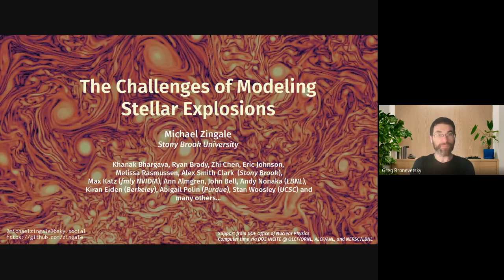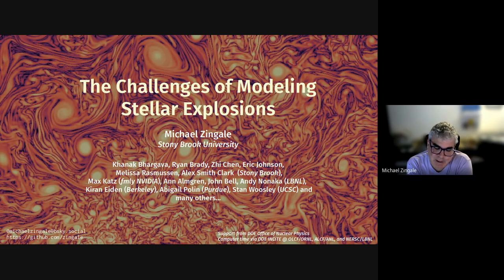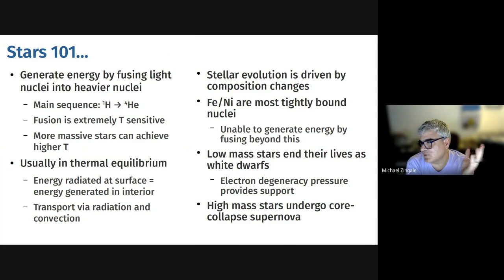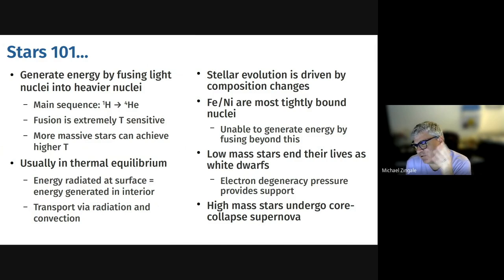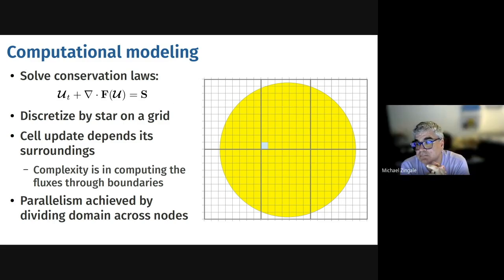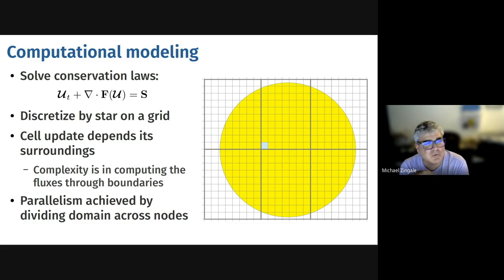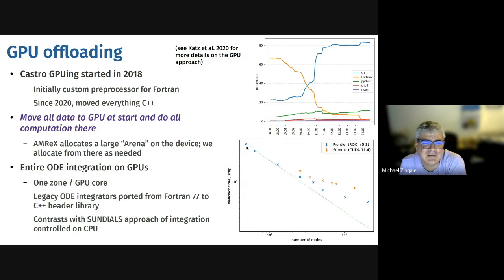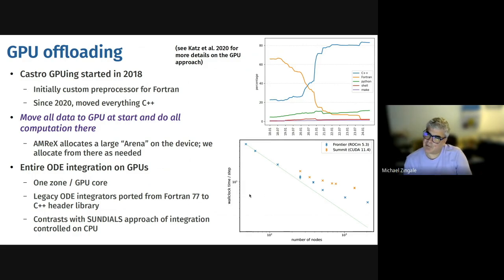Challenges of Modeling Stellar Explosions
Michael Zingale, Stony Brook University

Abstract:
Stars spend their lives generating energy via thermonuclear fusion. Their overall evolution is driven by the changing composition in their interiors, and at the late stages of evolution and during explosive events, the nuclear timescale can be short and drive strong hydrodynamic flows. Modeling these environments is challenging. Our group has been developing simulation codes that can accurately model stellar reactive flows, through novel time-integration methods that strongly couple reactions and hydrodynamics. Furthermore, our codes are designed to run on modern GPU-based supercomputers. In this talk I'll describe some of the algorithmic work we have done for stellar reacting flows and show some applications to different types of supernovae. This work is done in our open source AMReX-Astrophysics simulation suite

Bio:
Michael Zingale is a Professor of Physics and Astronomy at Stony Brook University. He earned a BS in Physics and Astronomy (1996) from the University of Rochester and a PhD in Astronomy and Astrophysics (2000) from the University of Chicago. He was part of the Flash Code development team that won a Gordon Bell Prize in 2000, and received a Presidential Early Career Award for Scientists and Engineers (PECASE) through DOE NNSA in 2005, and an Outstanding Junior Investigator award for the DOE Office of Nuclear Physics in 2006. Michael's research involves the development of new algorithms for efficiently modeling convection in stellar interiors. He is a codeveloper of the Open Source astrophysical, multiscale/multiphysics simulation codes Castro and MAESTROeX and the nuclear astrophysics library pynucastro. He applies these codes to studies of early phases of Type Ia supernovae, novae, and X-ray bursts.